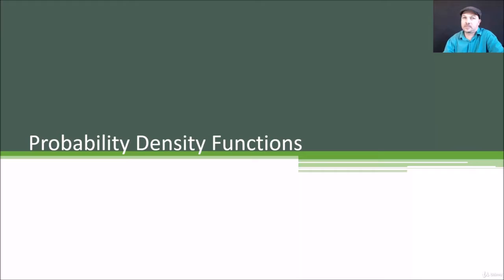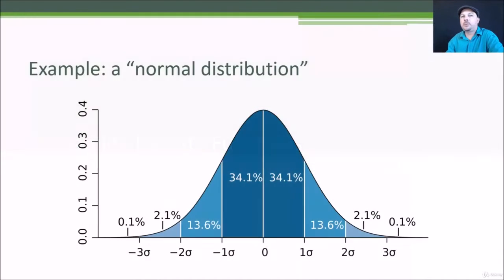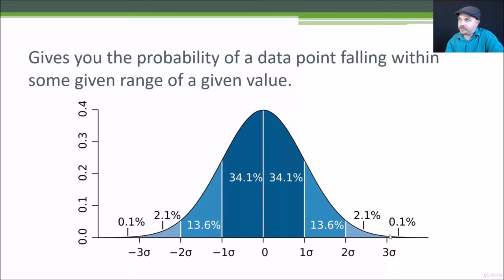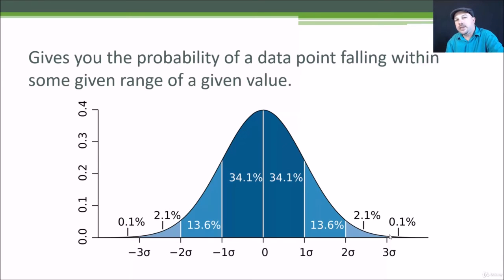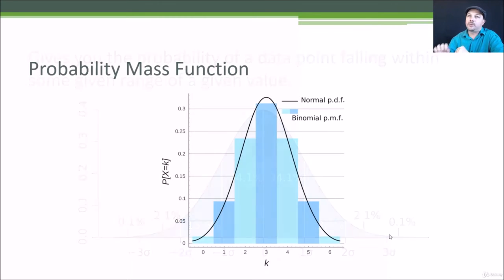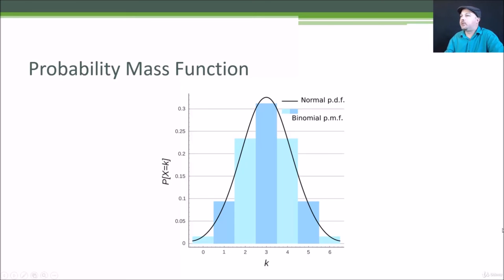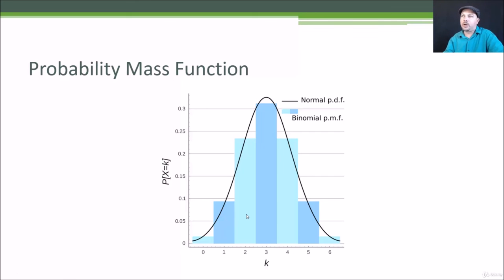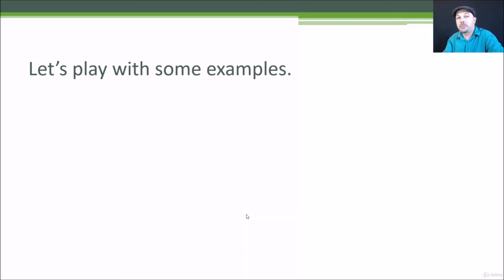Probability Density Function & Probability Mass Function